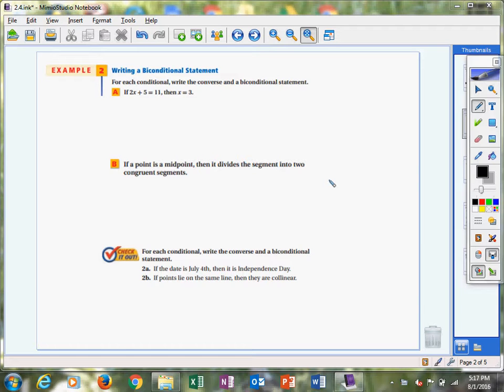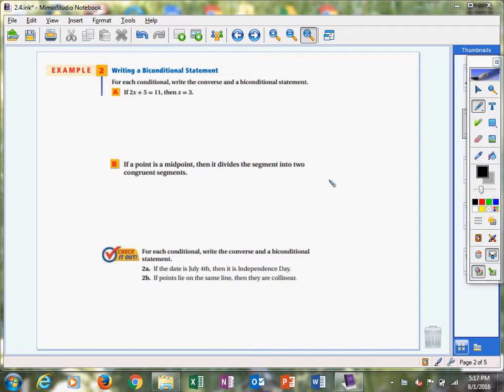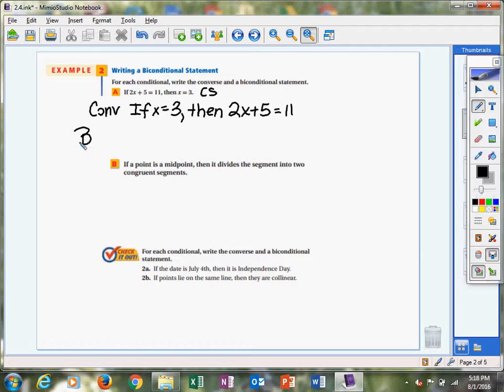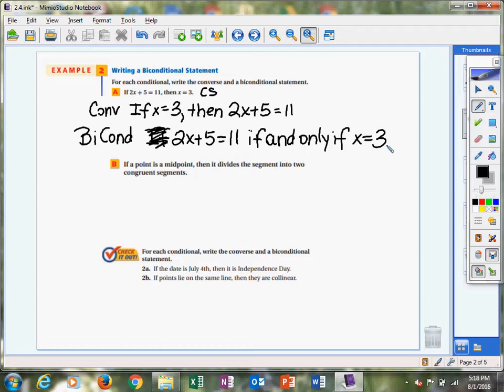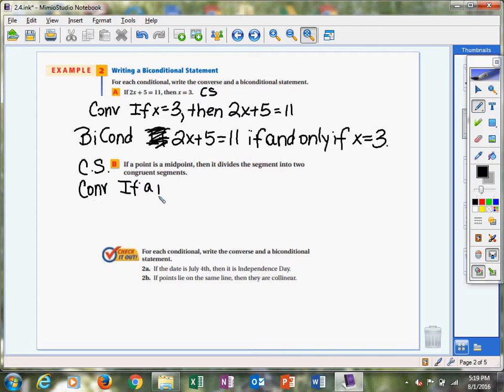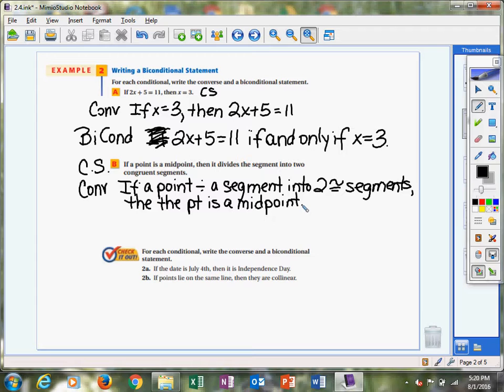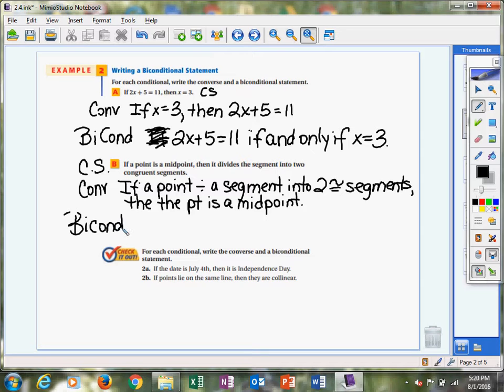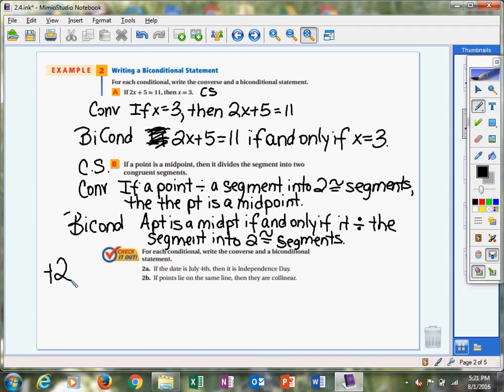2.4 Example 2 Write a biconditional statement